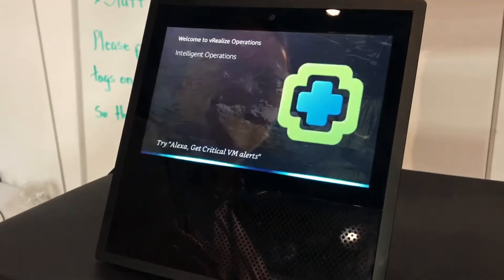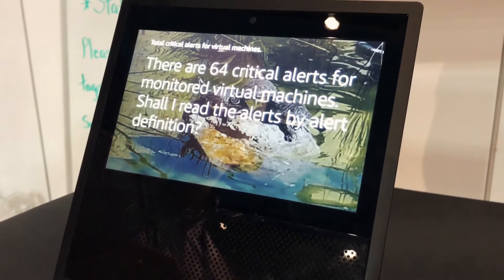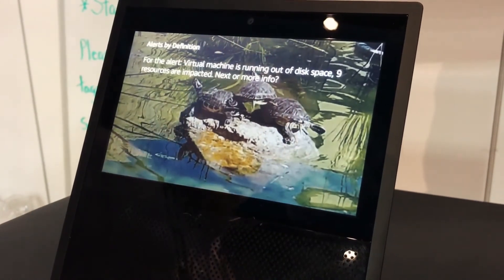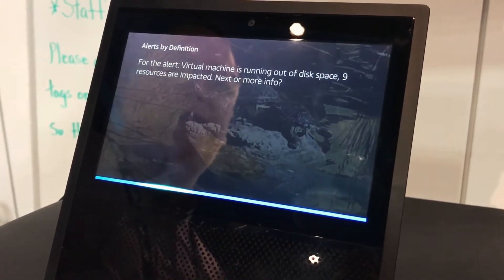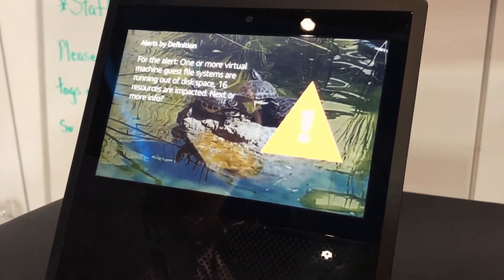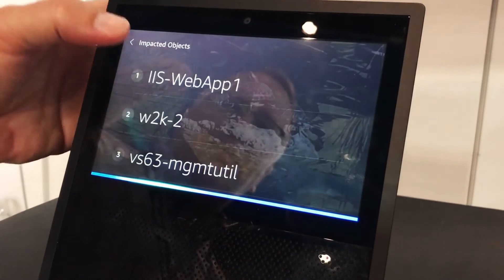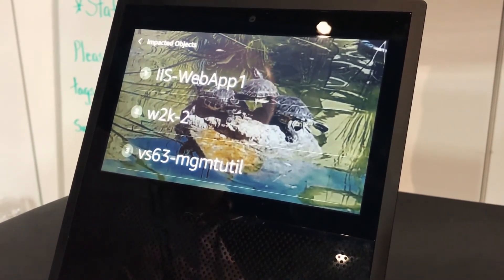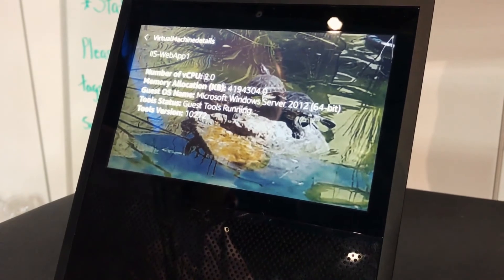VMworld 2017 - vRealize Operations Alexa Skill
John Dias, Sr. Technical Marketing Manager at VMware, shows off his vROps Alexa skill at VMworld 2017. This skill allows administrators a hands off approach to monitoring the health of their virtual environments. Very cool stuff indeed!